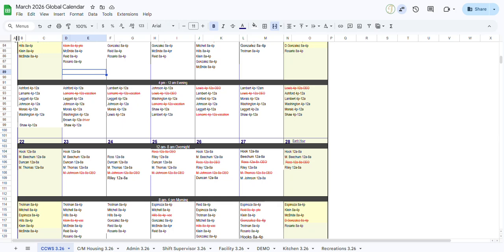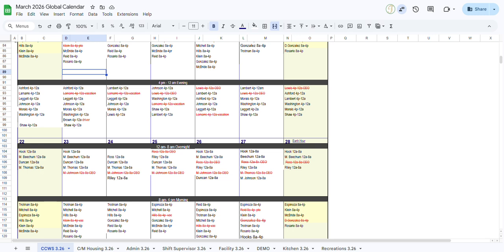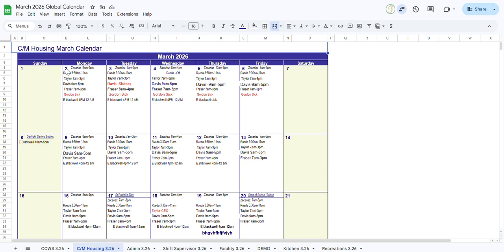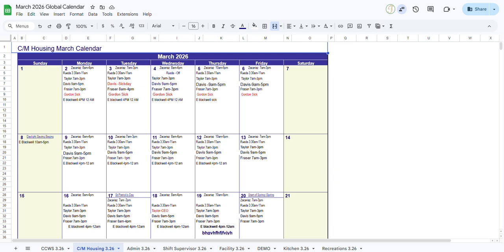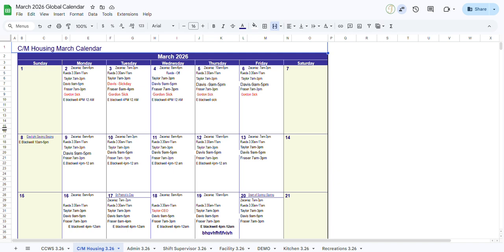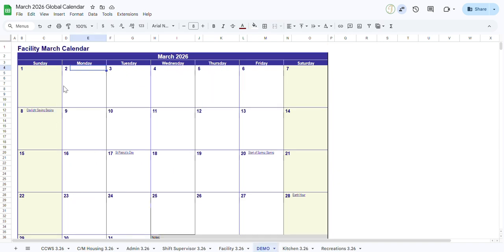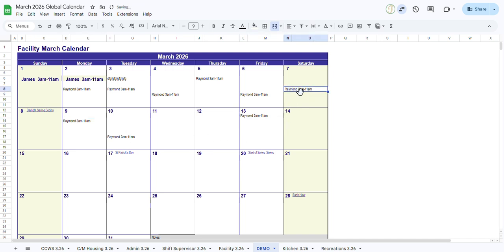How to Put in Time on the Global Calendar & Fixing Issues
The presenter discusses typing on the Global Calendar Properly, using the same font, as well as preventing other issues. Also, how to copy and paste the right way!